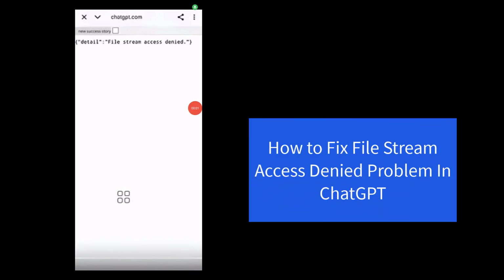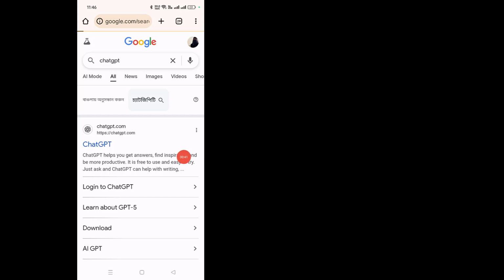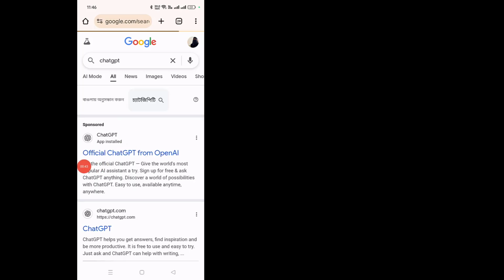Fix ChatGPT File Stream Problem | Access Denied Error Solved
Are you facing the ChatGPT File Stream Access Denied problem? Don’t worry — in this video, I’ll show you the step-by-step solution to fix File Stream Access Denied in ChatGPT quickly and easily. Whether you’re using ChatGPT for work, projects, or personal tasks, this fix will help you get back on track without errors. Watch until the end to learn all the working methods.